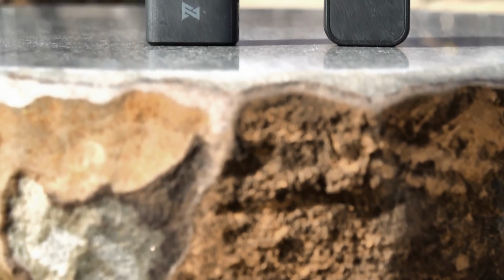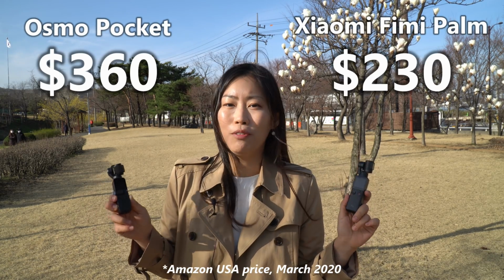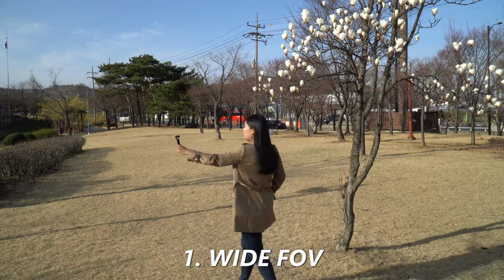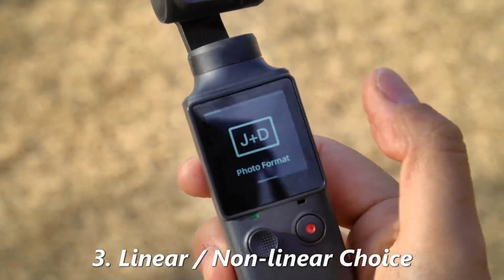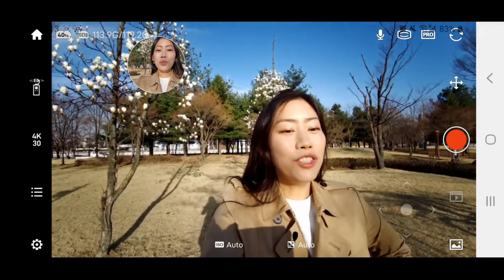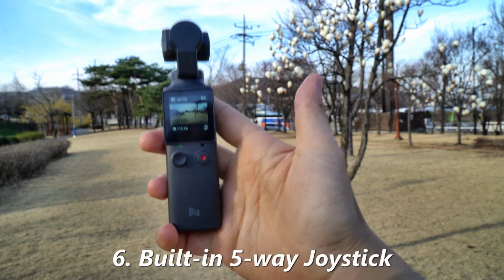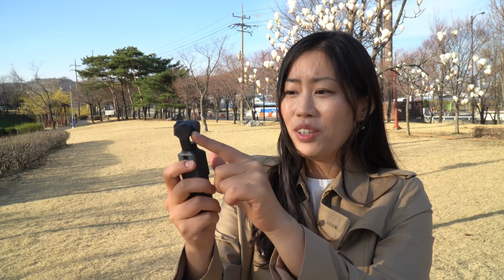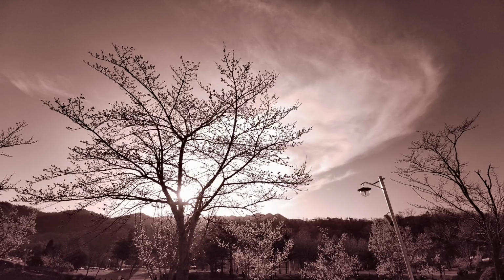XIAOMI FIMI PALM | TEN 10 New Features OSMO POCKET does NOT have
XIAOMI FIMI PALM with 10 New Features NOT Seen in OSMO POCKET
Is Xiaomi Fimi Palm an Osmo Pocket Killer?

Sony a6400
Sony SELP18105G lens
Rode Wireless Go
Rode Lav Go Mic

Music thanks to:
Epidemic Sounds